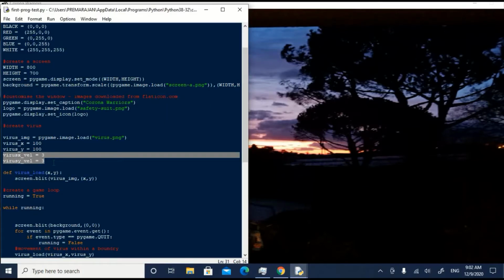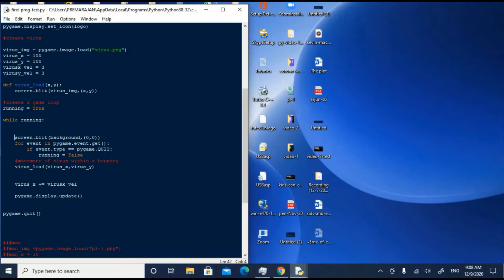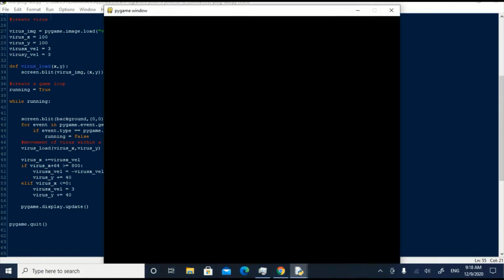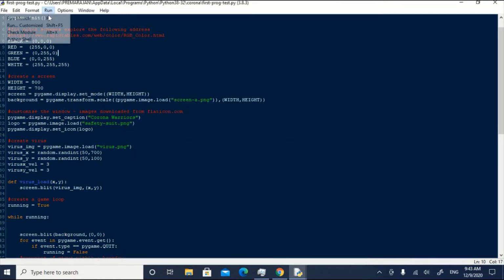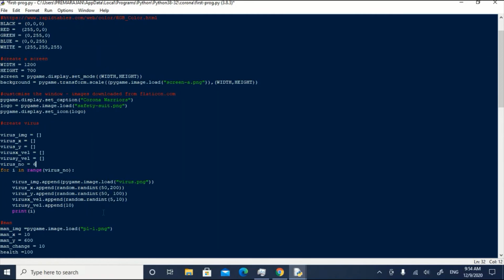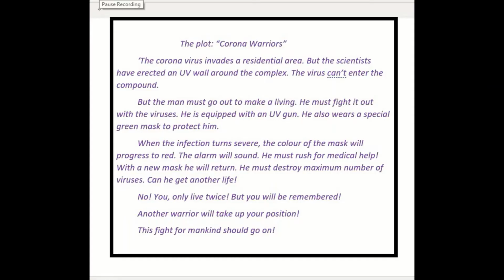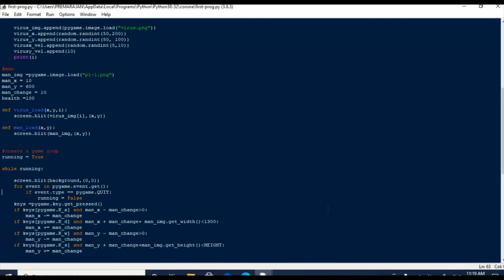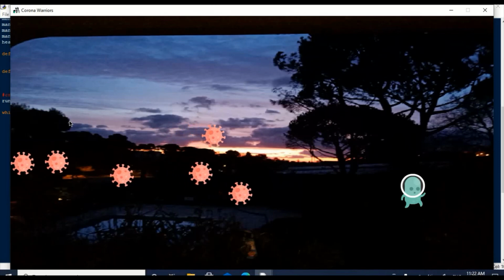Kids can code , Elders also can - Video 3 - Game programming in pygame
Kids can code , Elders also can - Video 3 - Code a new game "Corona Warriors"  in pygame